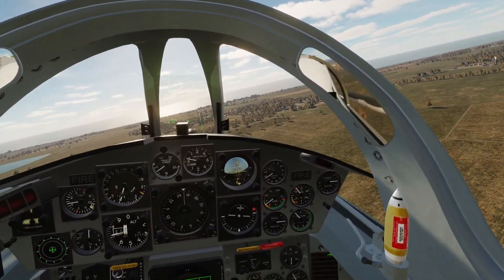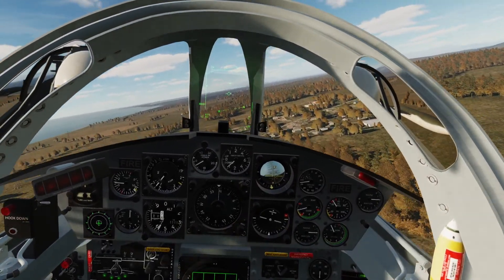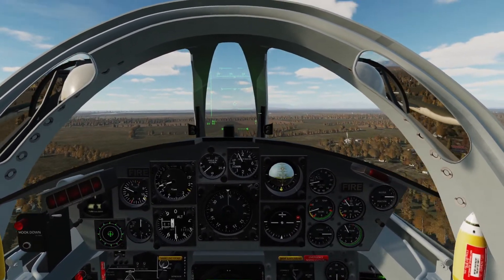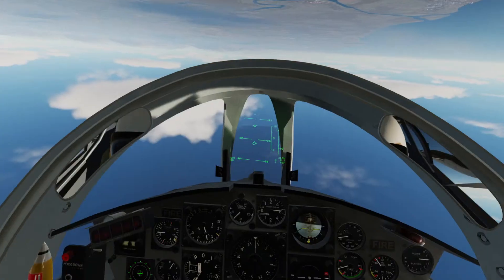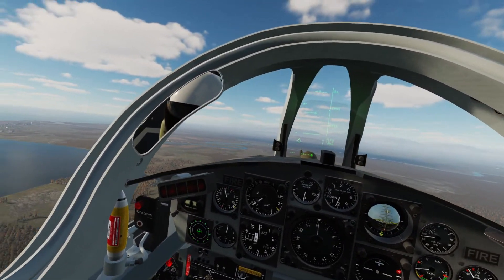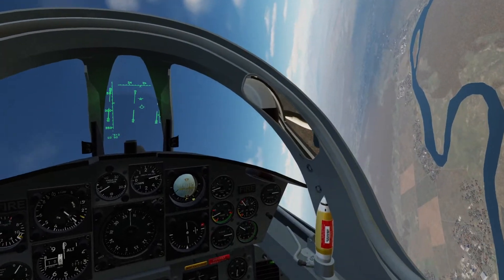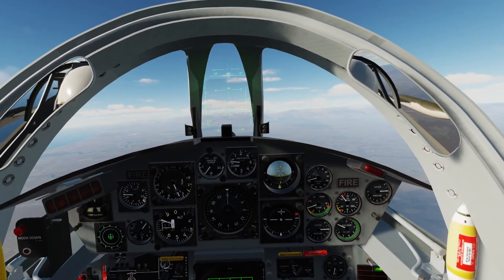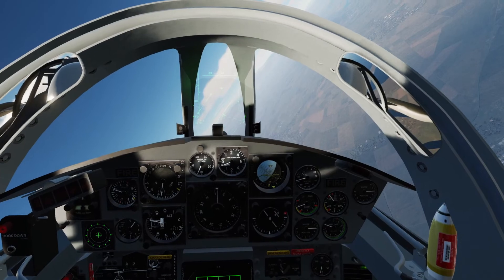F-104G EFM Bomb Attack Tutorial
Conventional (visual) bombing run tutorial for the F-104, but works for most fast planes, including Mirage III (2000 if you do conventional bombing), and MiG-21,

The HUD is modern (should eventually be updated), but when it is... at 60 deg dive your sights/piper would be just above the target, at 45 about half way between piper and bottom of the HUD and for 30 deg, just at the bottom of the HUD where it meets the panel.